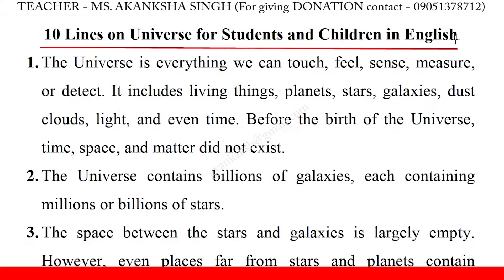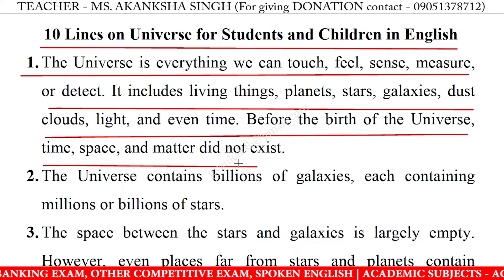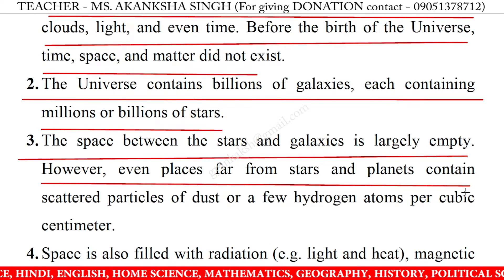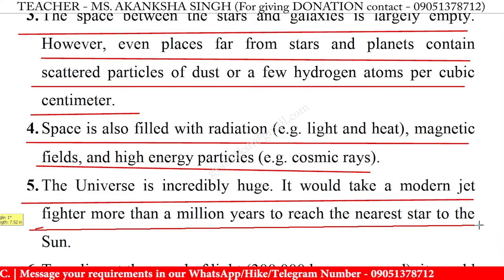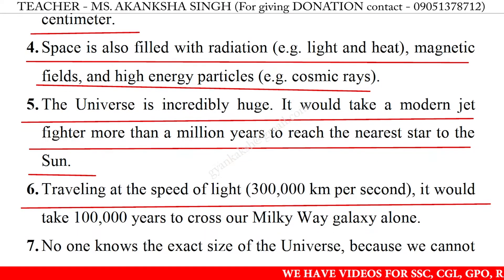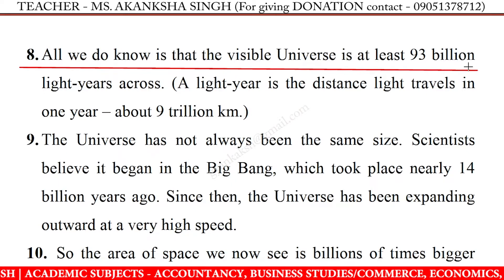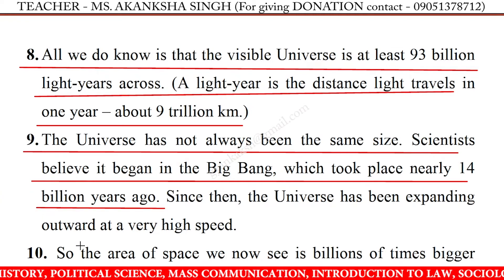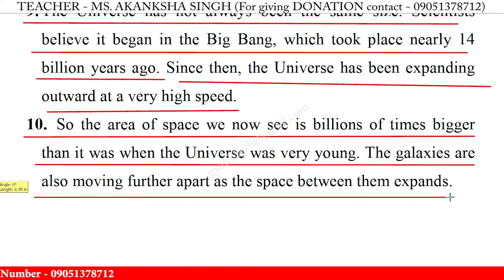10 Lines on Universe in english | Universe 10 lines essay | few lines on Universe in english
10 Lines on Universe in english | Universe 10 lines essay | few lines on Universe in english writing | Universe speech in english 10 lines

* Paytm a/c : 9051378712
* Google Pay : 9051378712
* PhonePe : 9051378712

10 lines on universe,
10 lines on universe essay,
10 lines on universe in english,
10 lines on universe,
10 lines on universe for class 1,
10 lines on universe for class 3,
10 lines on universe for class 5,
10 lines on universe for class 4,
few lines on universe,
few lines on universe in english